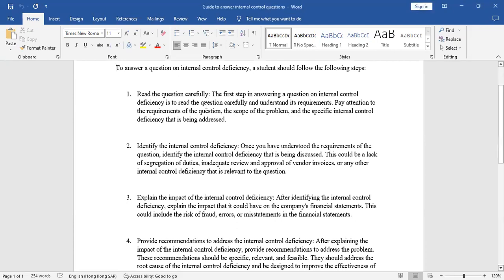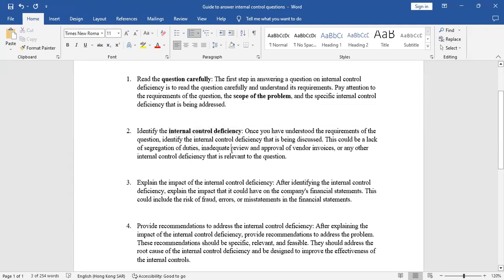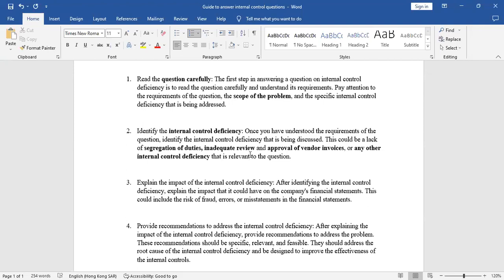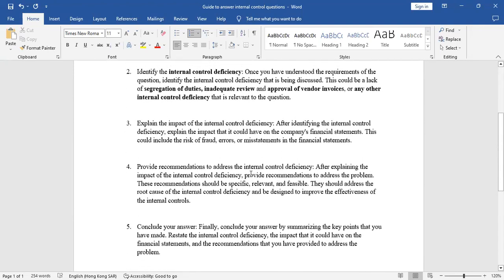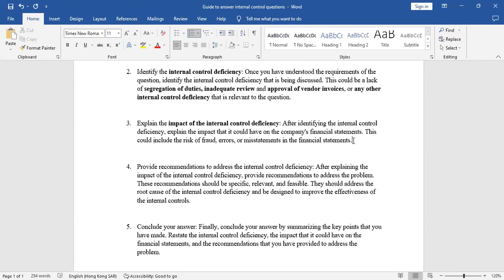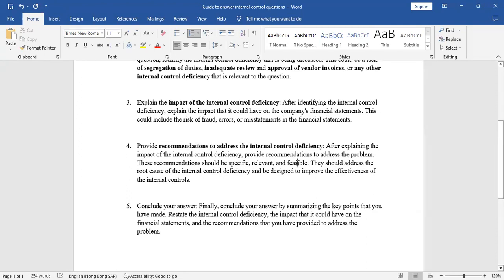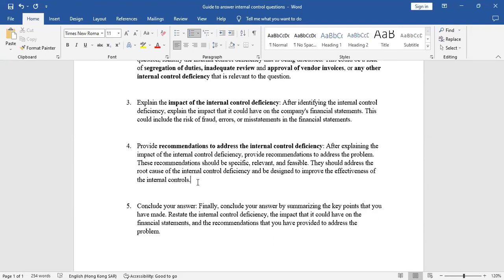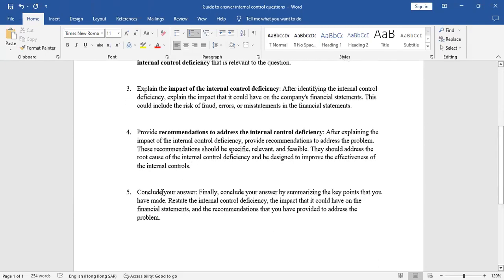HKICPA/ACCA - Guide to answering internal control questions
In this video we'll briefly understand on how to form an answer for internal control related question(s) on your professional accounting exams. Hope you'll find this helpful in your exam preparations.